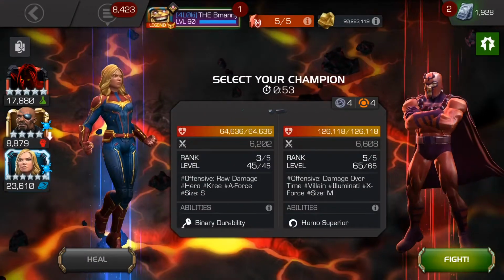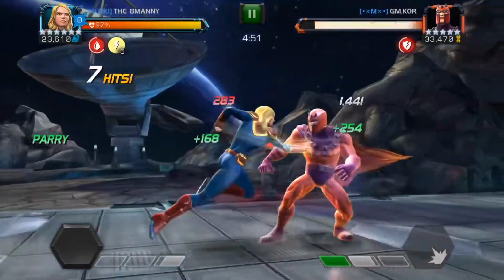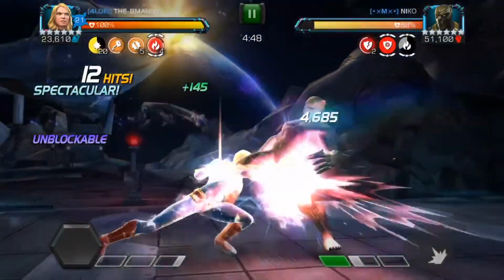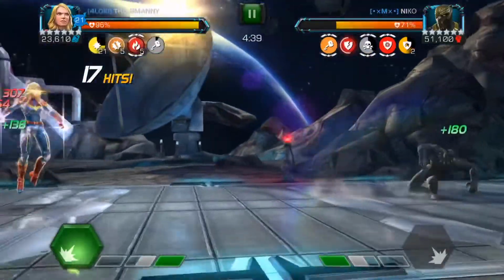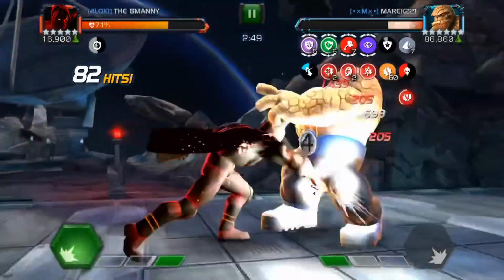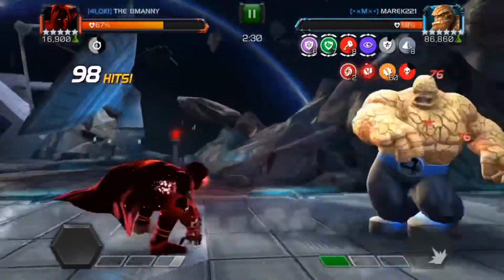S21W4 vs Matrix: 6/3 CMM Destruction!